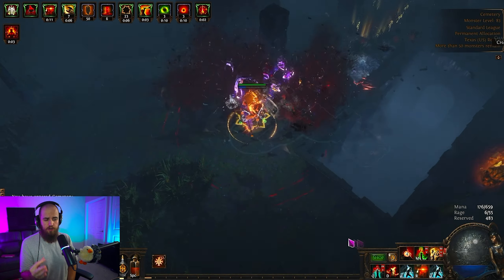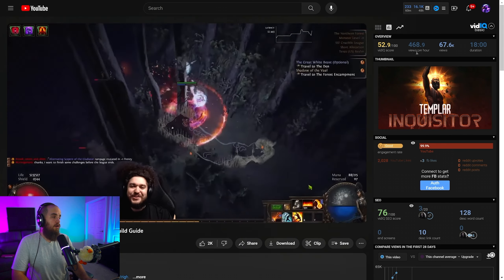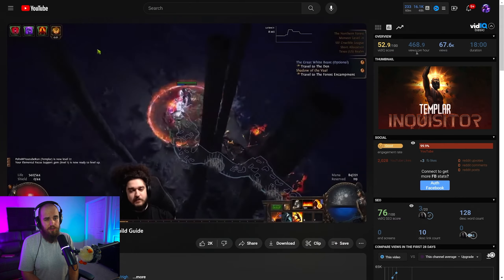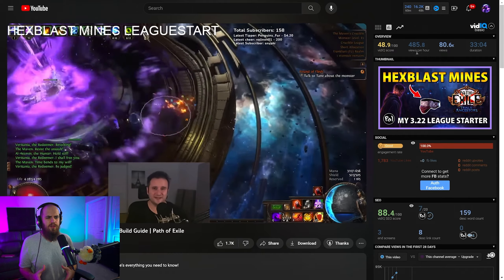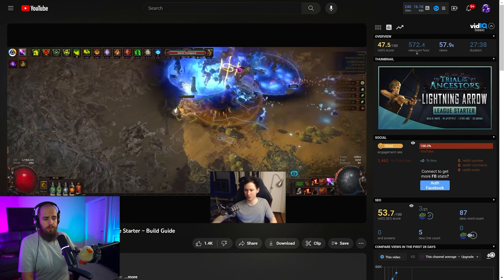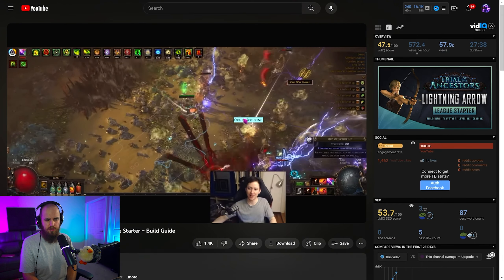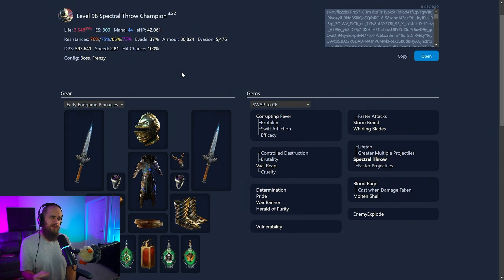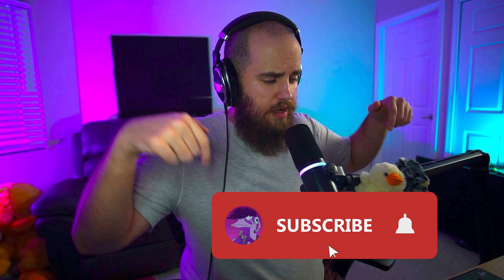Top 5 BEST League Start Build Guides for 3.22 Trial of the Ancestors!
Hope you all have a great league start!

TIMESTAMPS:
00:00 Intro
00:28 Boneshatter Jugg or Slayer
01:19 Righteous Fire Inquisitor
02:00 Hexblast Mines Saboteur
02:54 Lightning Arrow Deadeye
04:17 Corrupting Fever Champion
05:33 Final Thoughts